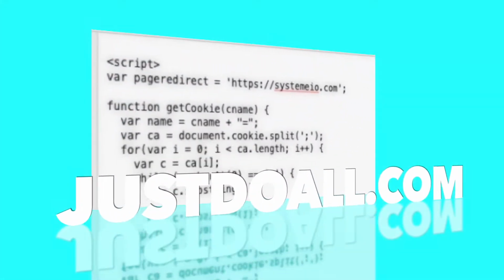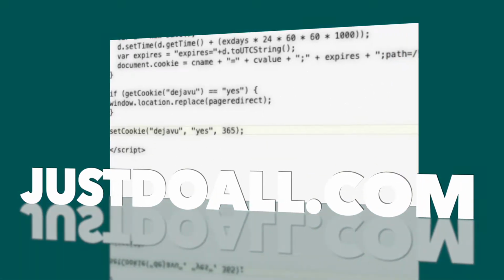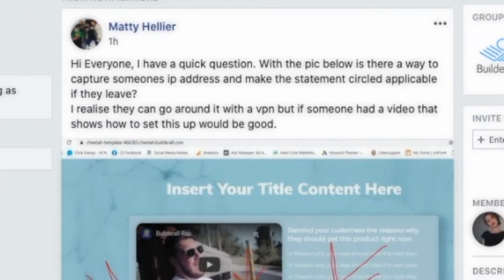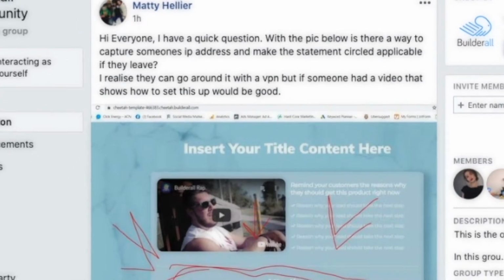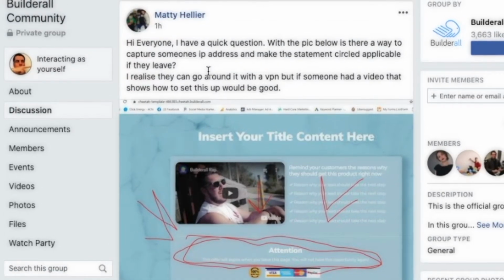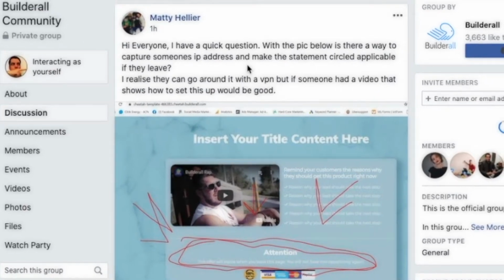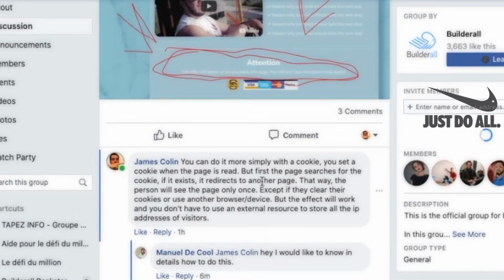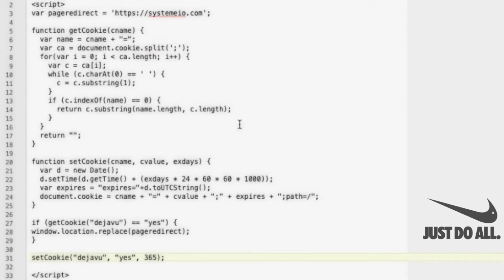⚙️ A web page can only be seen once with Javascript and a cookie.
To be added on the page on Builderall Cheetah or any other page builder.